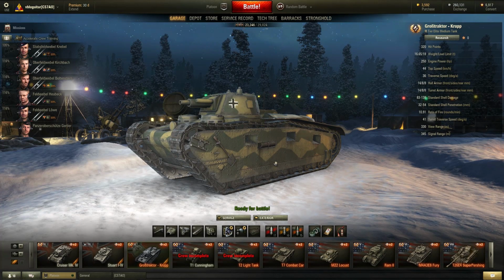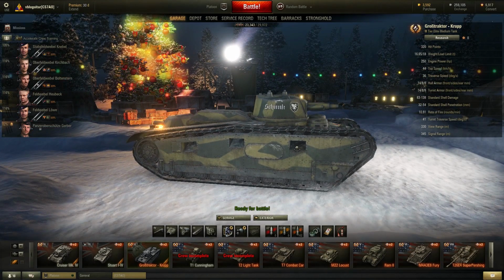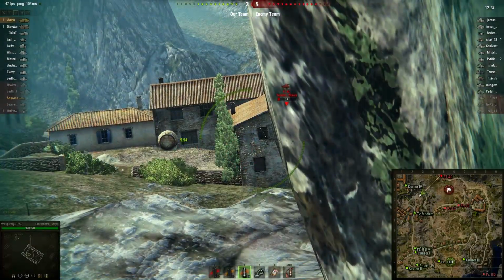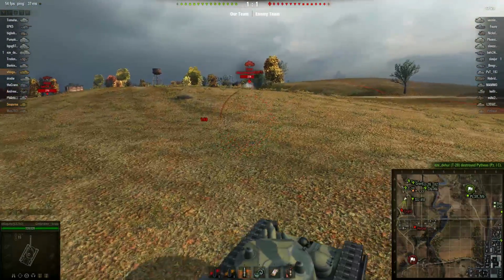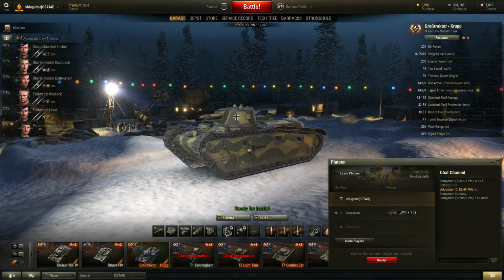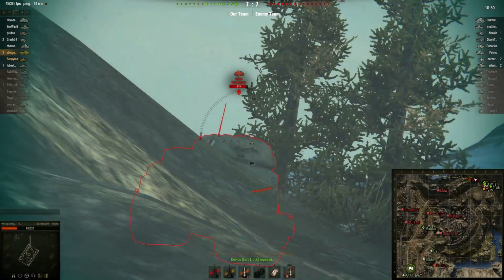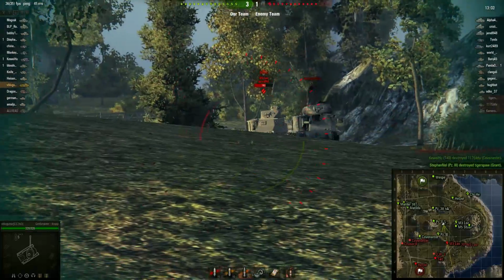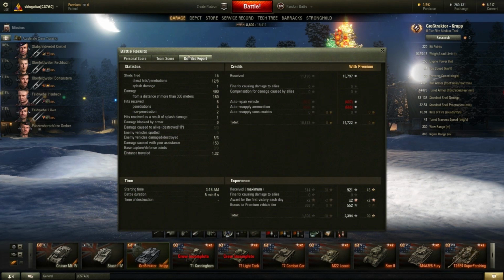World of Tanks - Grosstraktor Krupp - is it worth it?